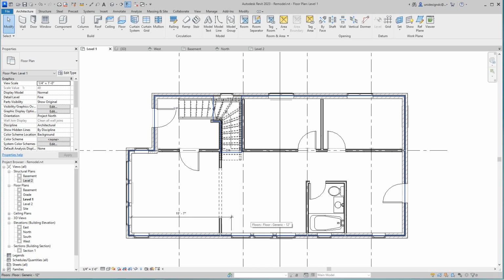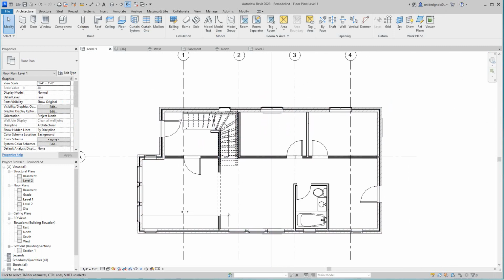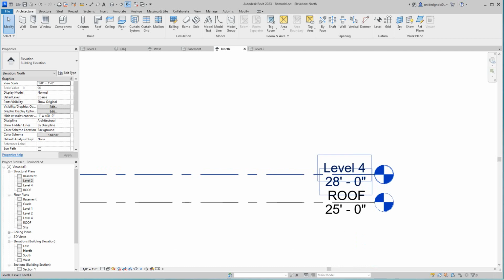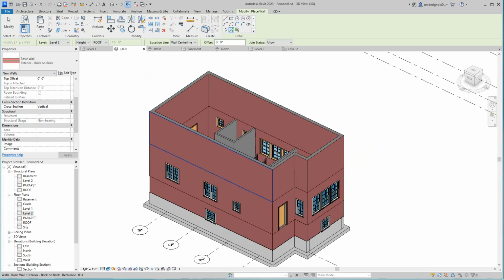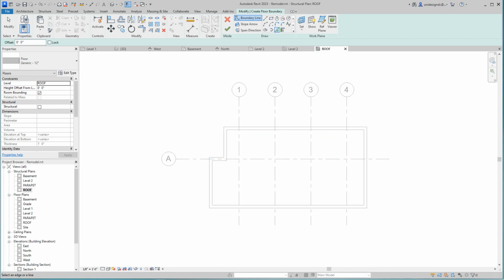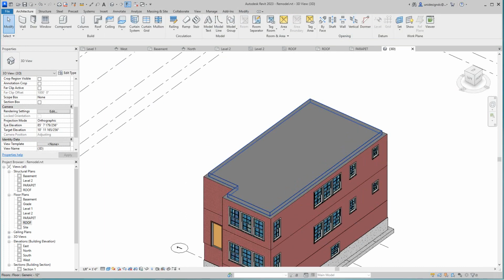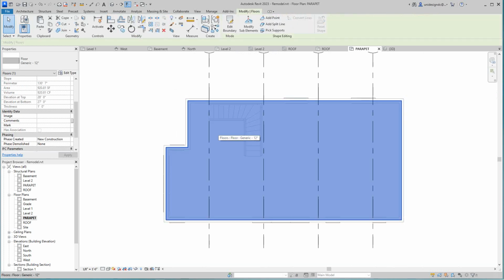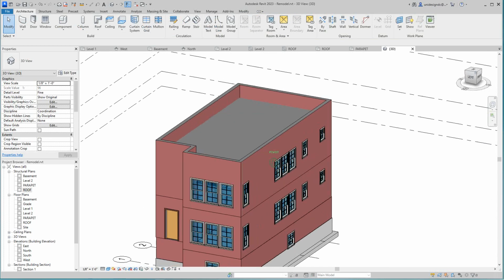Revit flipping vernacular architecture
How to use Revit in flipping a vernacular 2 flat home